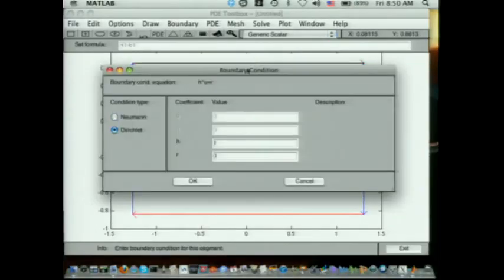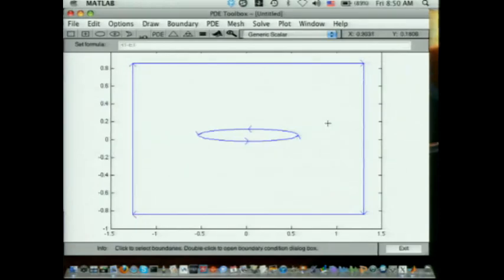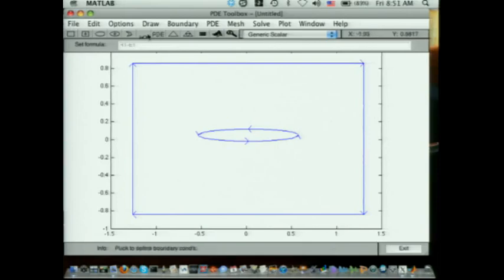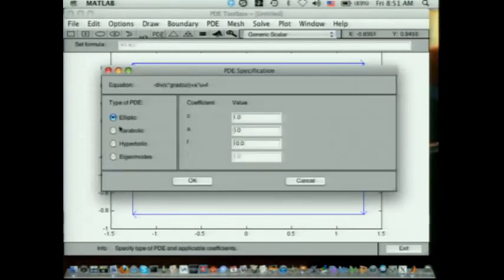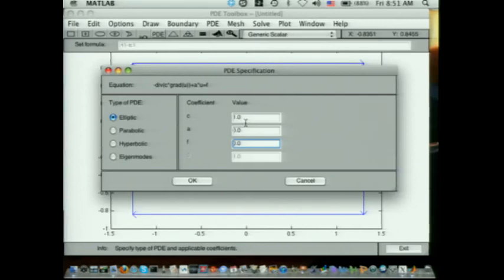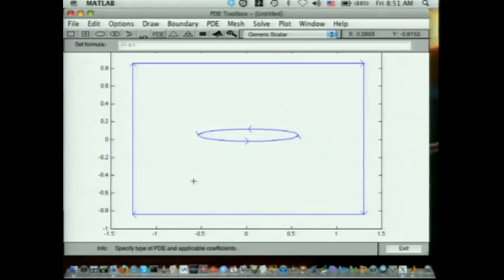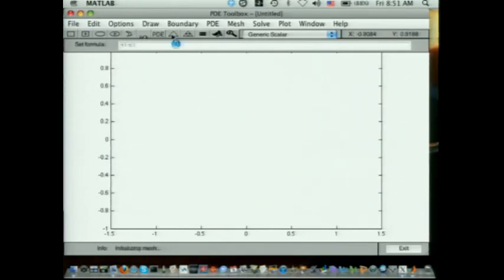03 Week 10 30 3 Implementing the boundaries away from wing 3 17